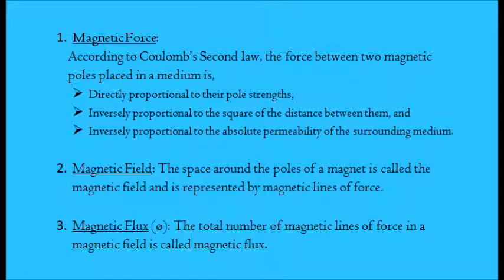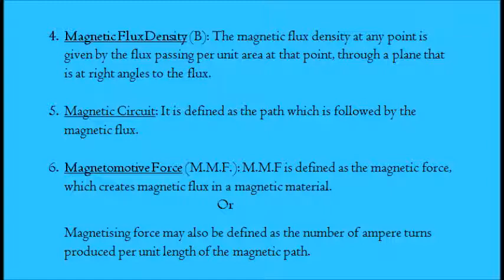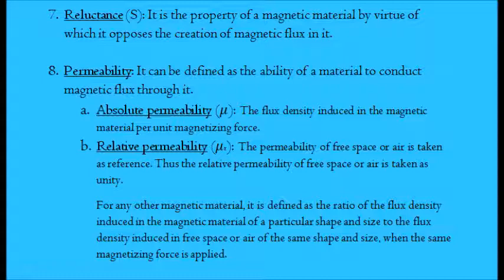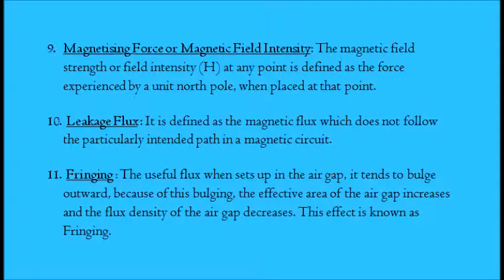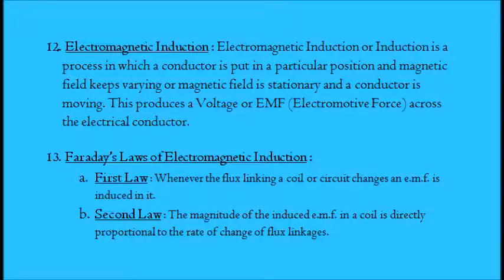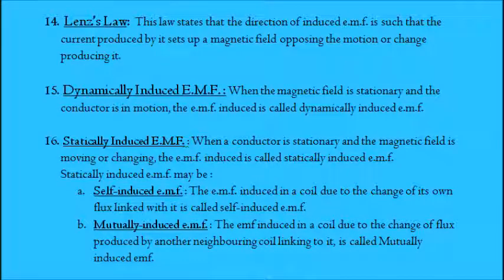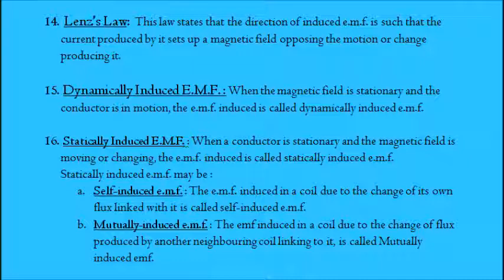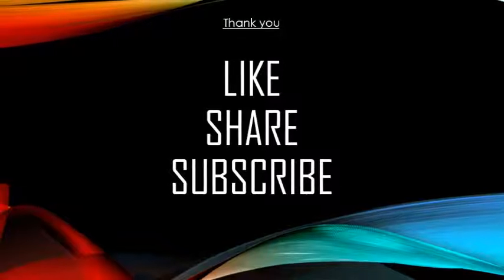Electromagnetism All Definitions | Basic Electrical Engineering | Rough Book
All Basic Definitions in Electromagnetism.

Rough Book